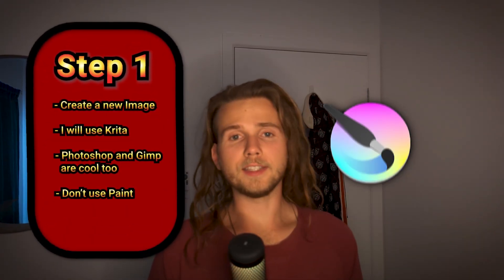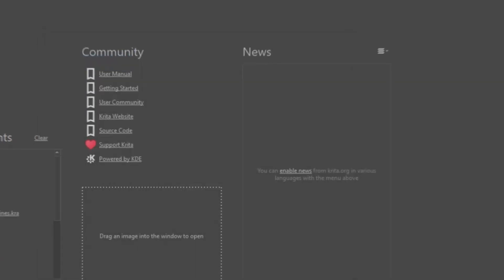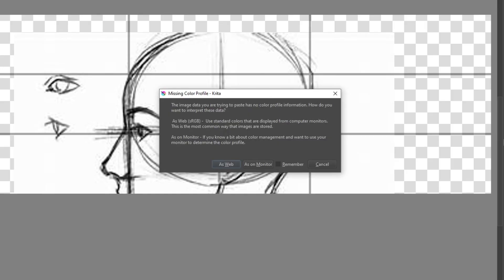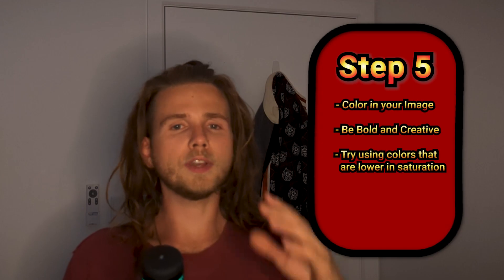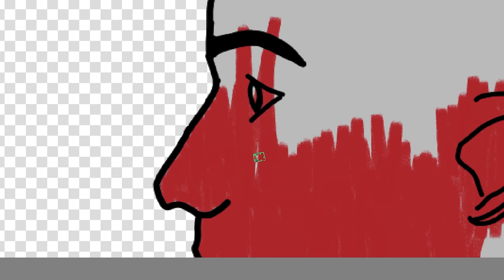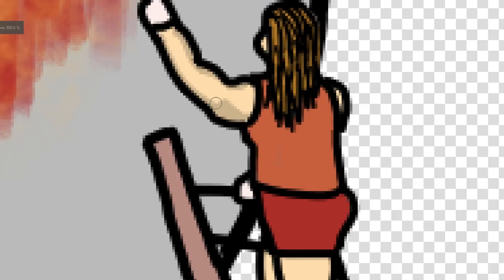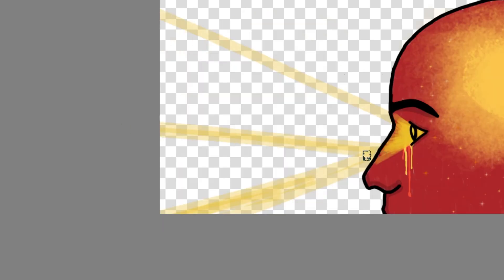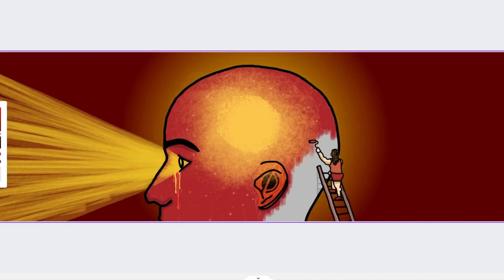How I Create Easy Illustrations (Beginner Tutorial)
Ever wondered how to create beautiful and complex illustrations with ease?

In this video, I lay out my 7-Step Illustration process, which is easy to copy.

All the tools you need are free of charge.

I'm not showing you what a master artist would do, this is just what I personally do to create stunning artworks.